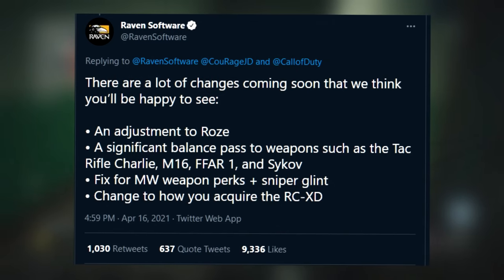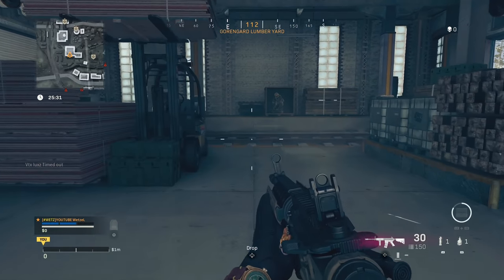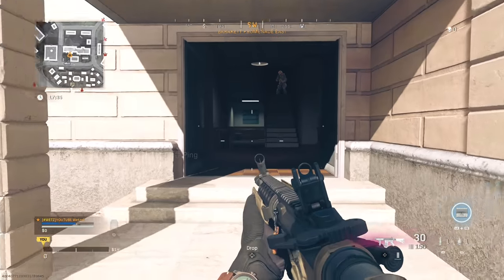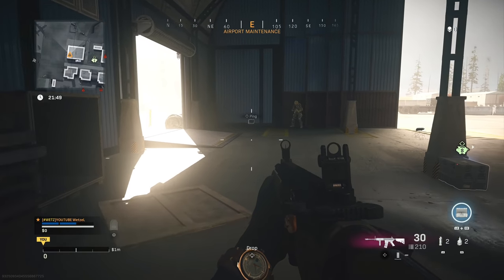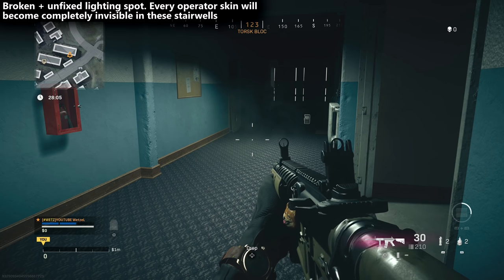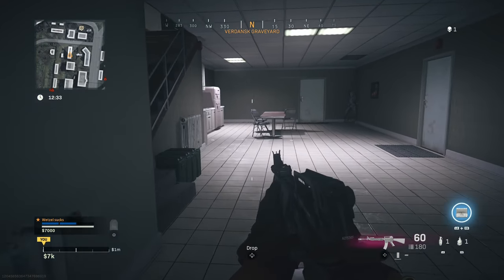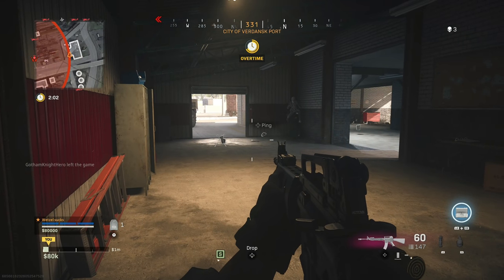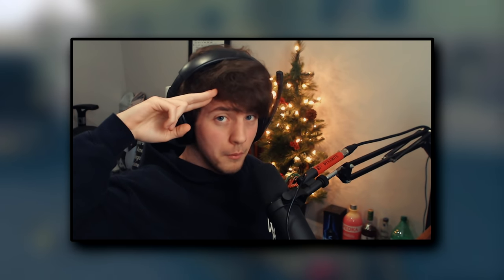Warzone Roze Skin NERF (Before and After Changes & Comparison)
COD Warzone Season 3 update brought a nerf to the roze skin. In this video i show a before and after comparison of the roze rook skin. We also go over the new lighting changes in Verdansk.

0:00 Intro
0:45 Before & After Compilation
1:45 Lighting System Explained
3:14 How to break lighting system
4:00 How to fix Roze
4:55 Nvidia Filters
5:35 Outro